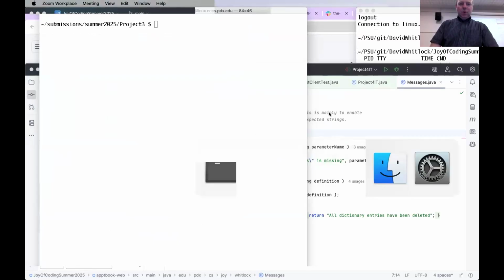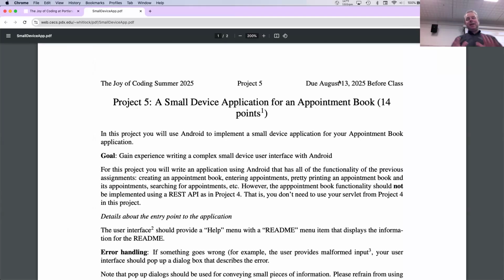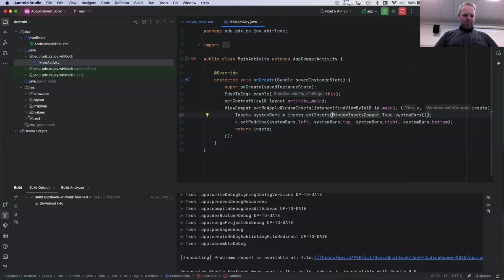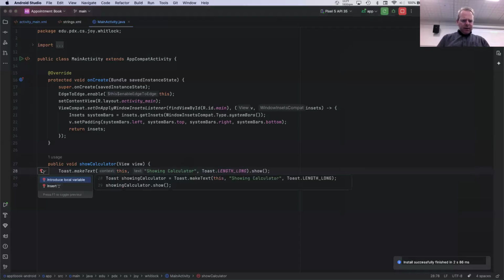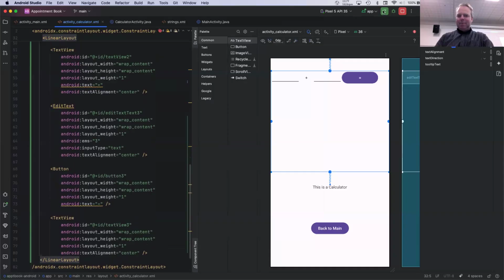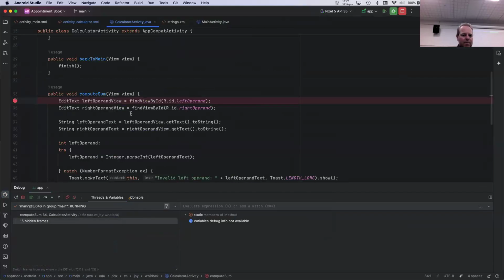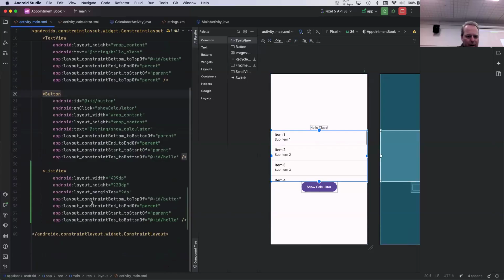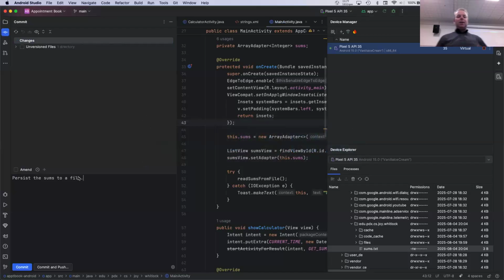The Joy of Coding Summer 2025, Session 13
We begin developing an example Android application to help students prepare for Project 5.